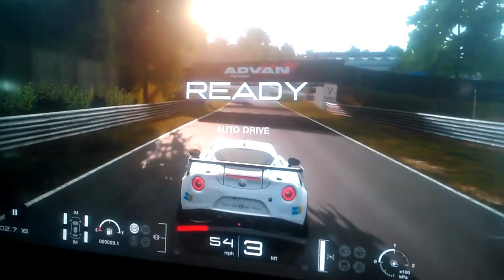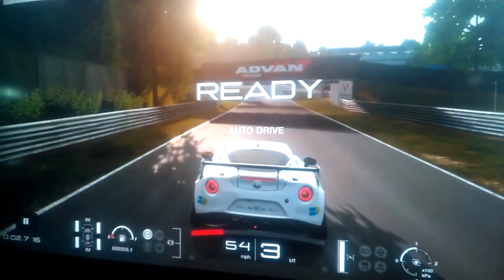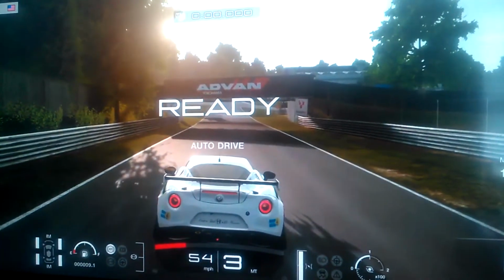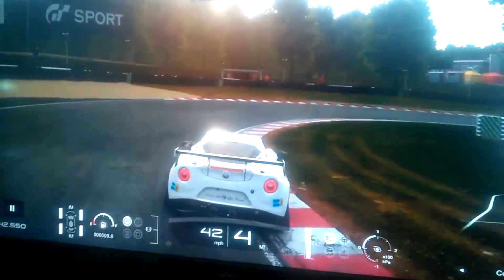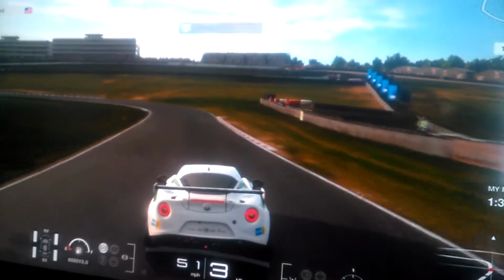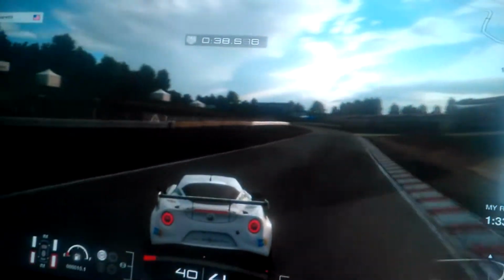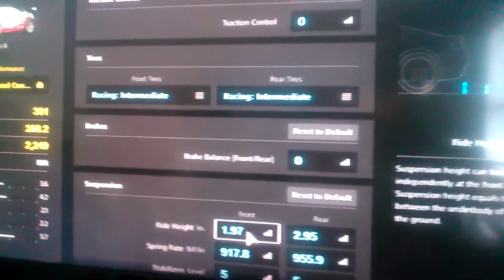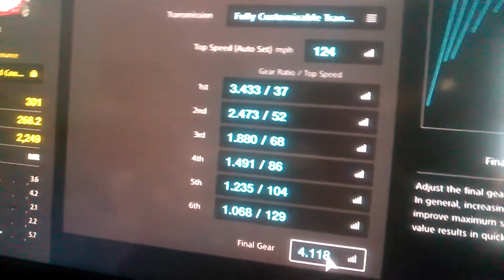GTSCB Can It Drift Challenge: Alfa 4C Gr. 4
"Mopar" drifting.